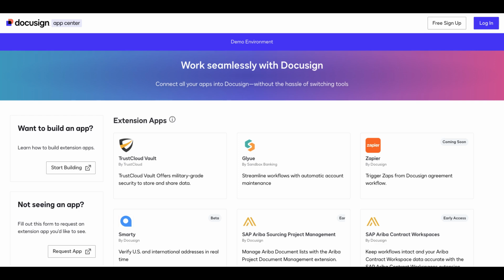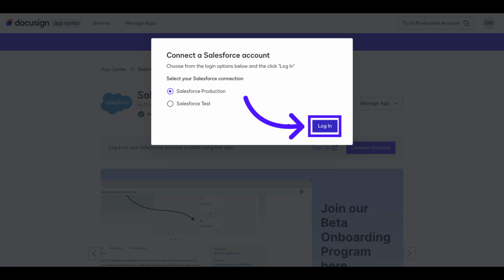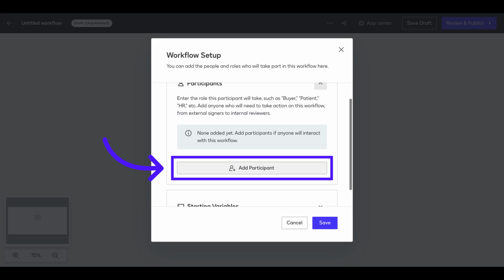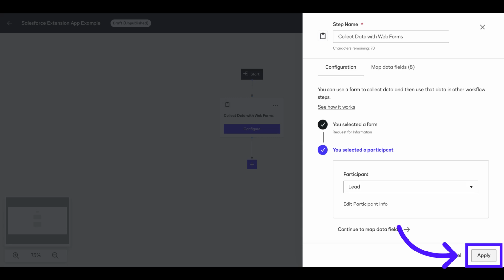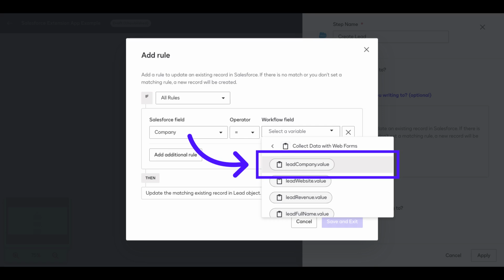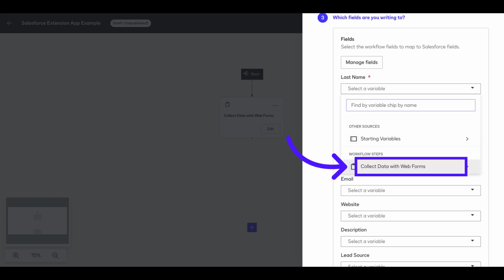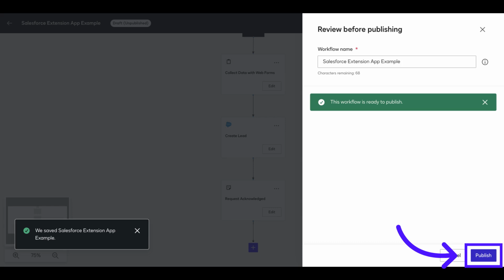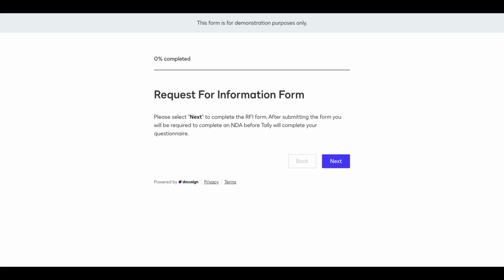Using the Docusign Salesforce Extension App in a Maestro Workflow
The Docusign for Salesforce extension allows you to run agreement processes from wherever your workflows need to exist, while still keeping your Salesforce single-source of truth up-to-date and accurate. Whether you want to securely pull in data from standard or custom fields into an agreement or to write back data after a self-service signing, the Docusign for Salesforce extension allows your teams to work where they need to work and for your data to stay updated and secure.